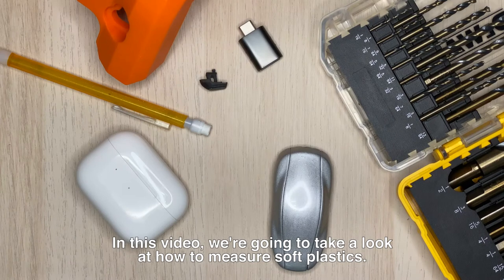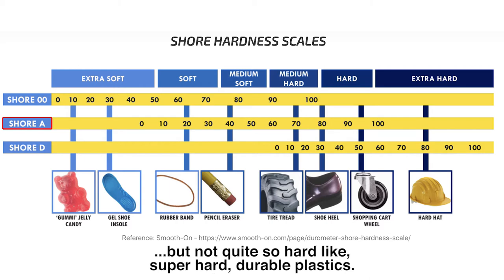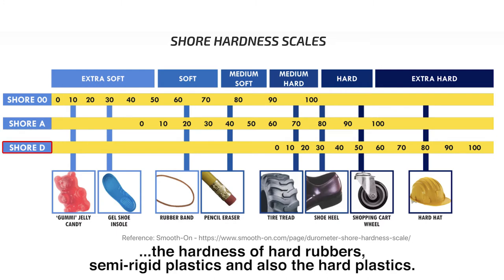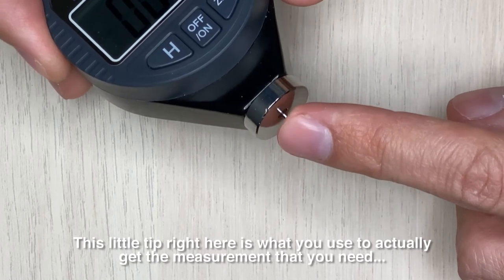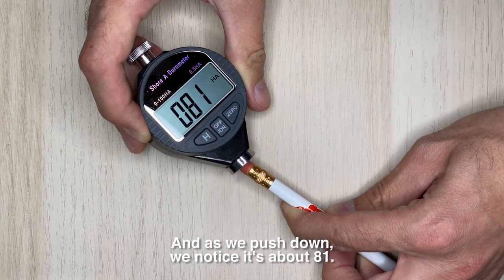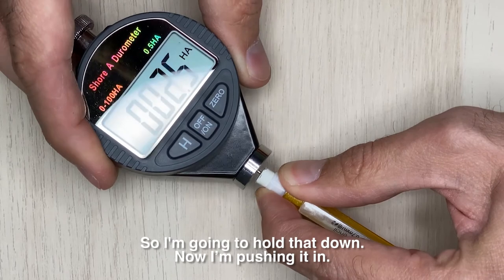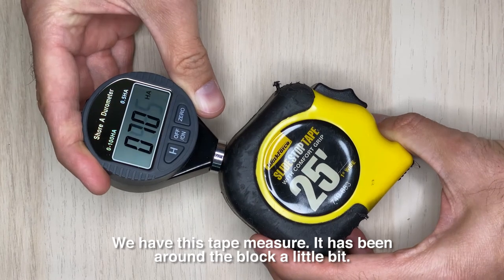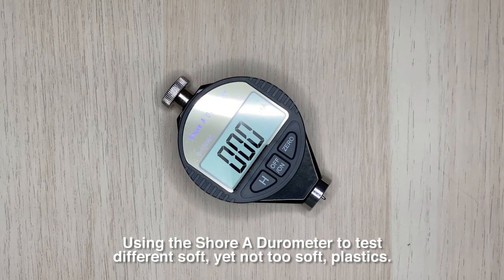How to Measure Shore A (Hardness Scale) With a Durometer + Examples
Determining the hardness of a material can be done by using a durometer tester. In this video, we demonstrate how to use this device with different types of plastics that were manufactured with various methods like, injection molding, overmolding, casting, and even compression molding.

The durometer utilizes an indenter loaded by a calibrated spring in which the final measurement is determined by the penetration depth of the indenter under the load.